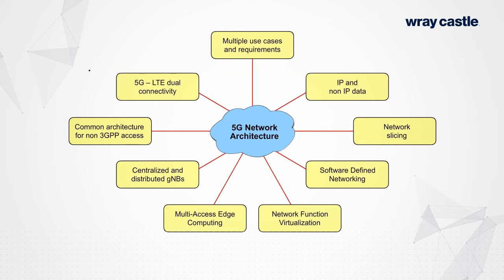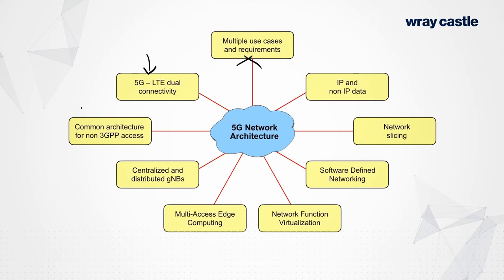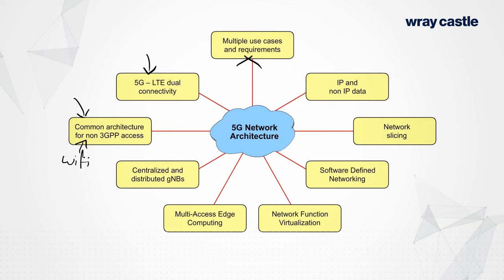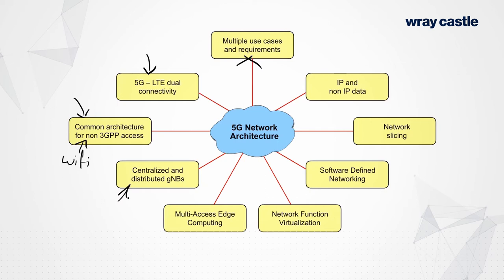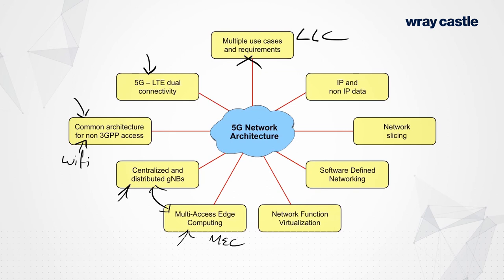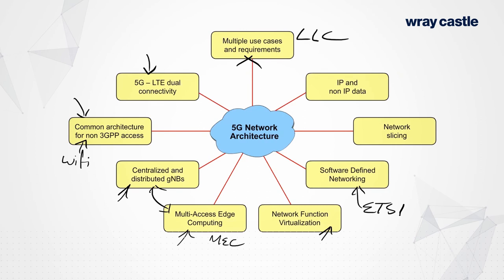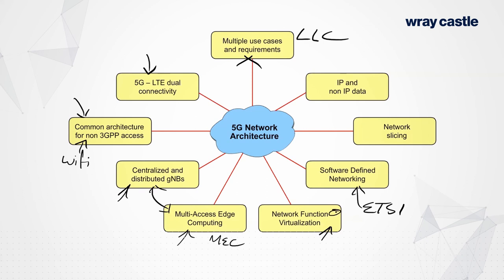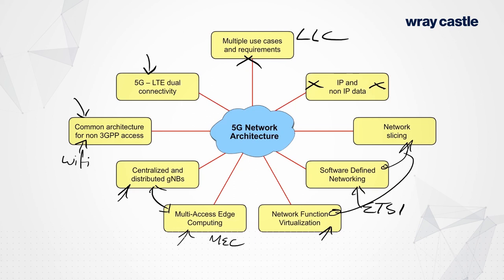Network Design Principles